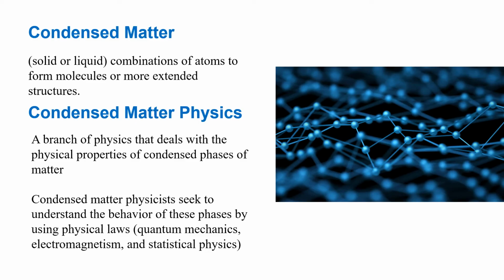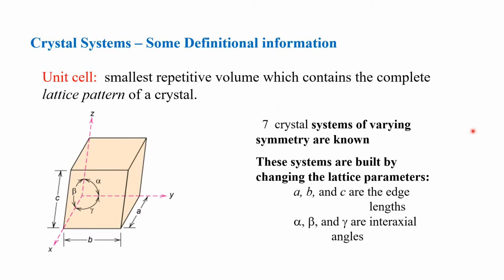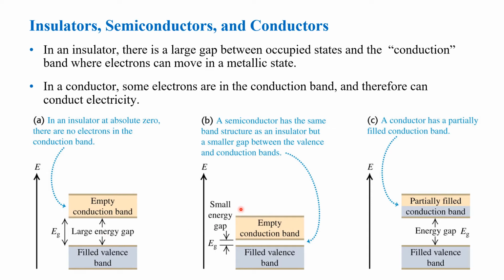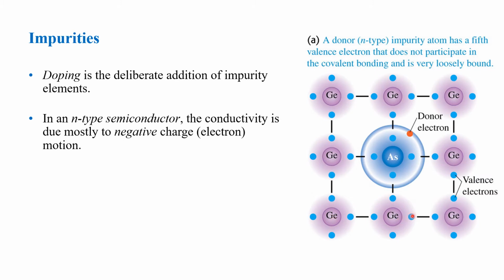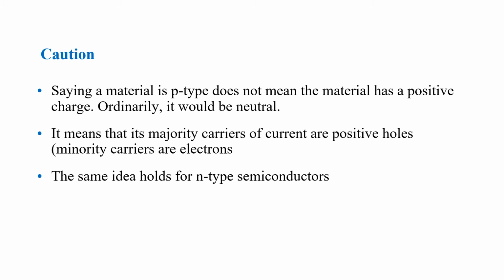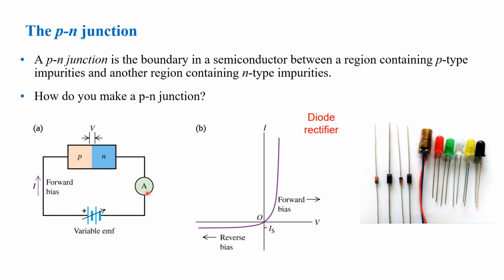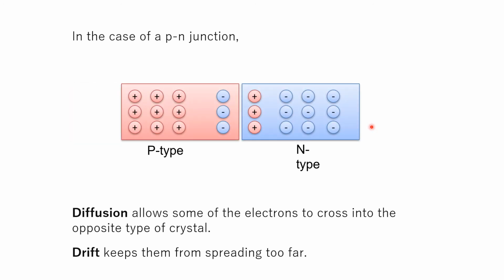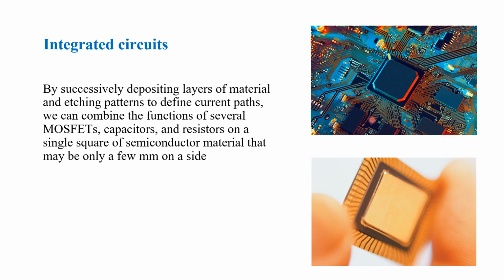Introduction to Semiconductors